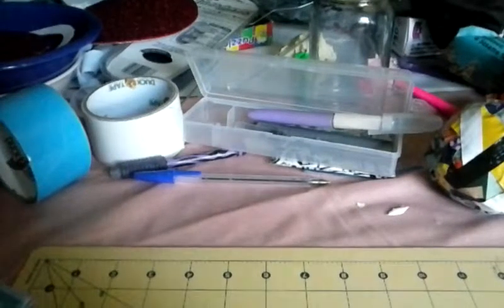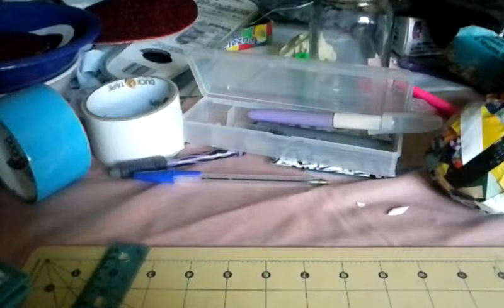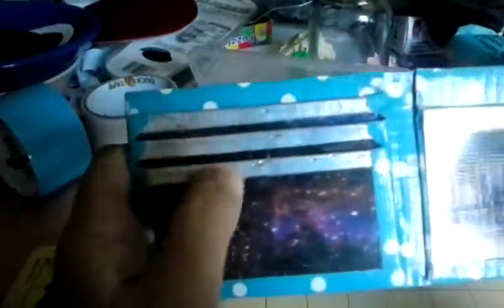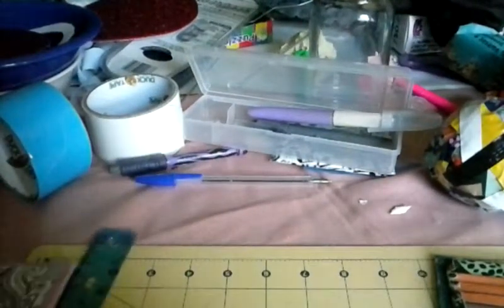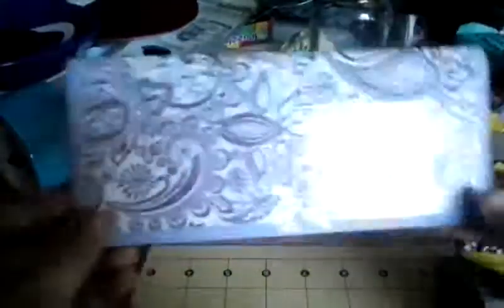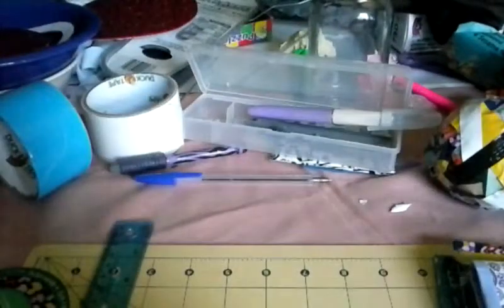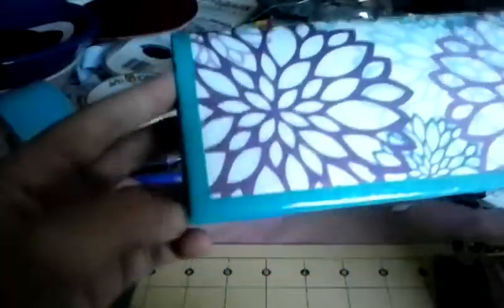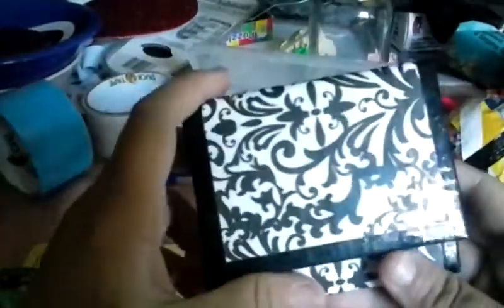craft update #2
Haven't made videos for around a year but I'm back making more videos than ever.